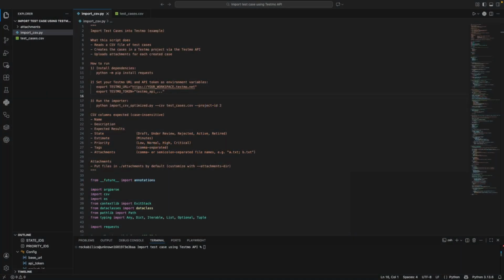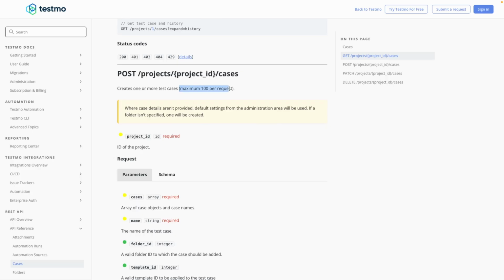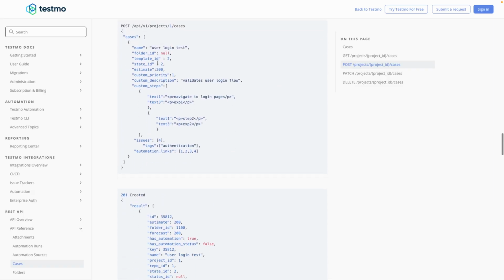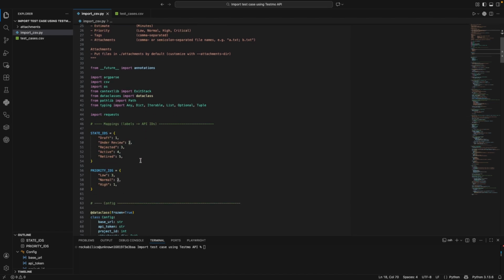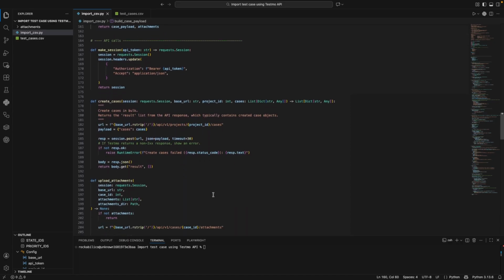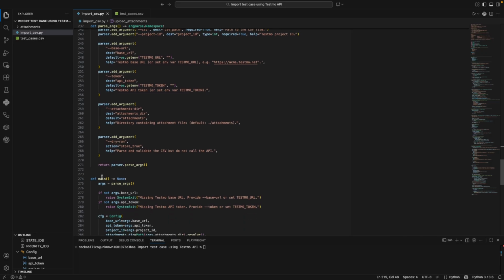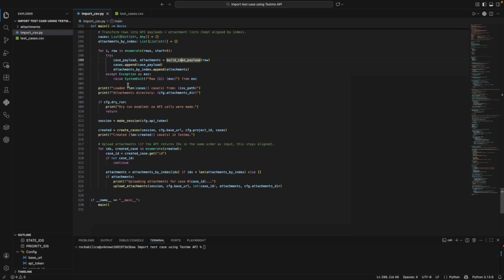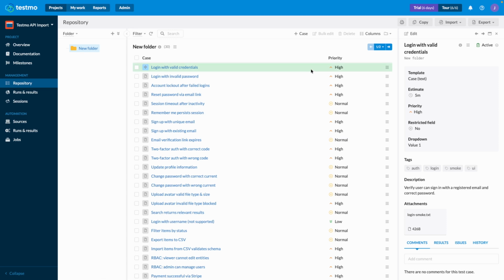Importing Test cases with Attachments via the Testmo API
With the new Testmo Cases and Attachments APIs, you can import your test cases and their respective attachments with ease. See how it can be done with this example script to inspire you to create your own.

0:00 Intro
0:13 Example setup and files
0:49 Cases and Attachments APIs overview
2:16 The Python script details
4:19 Script arguments
5:29 Let's run the script and its results
6:03 Outro